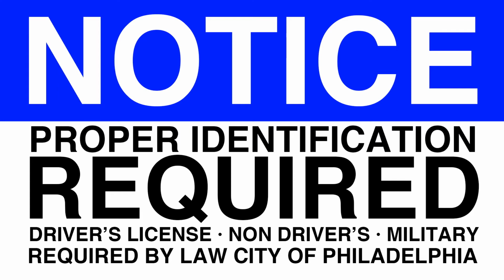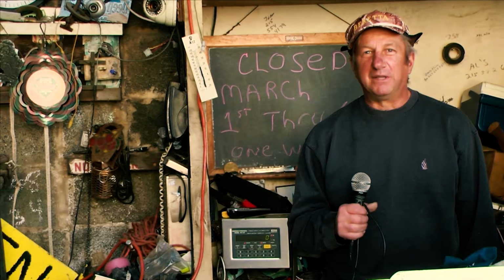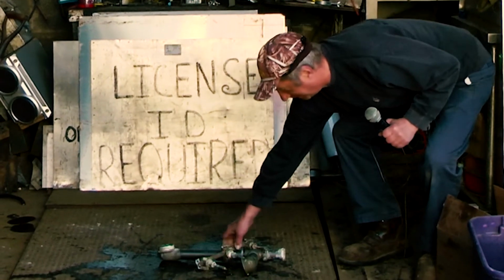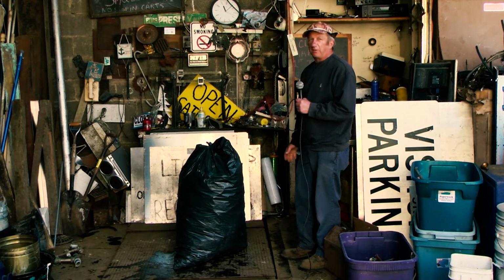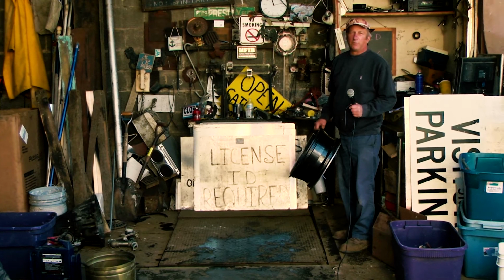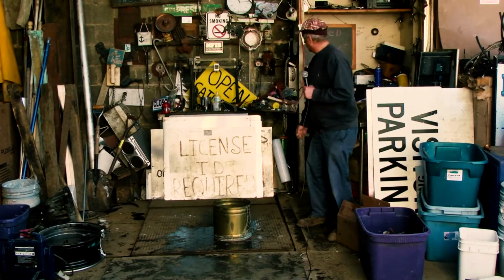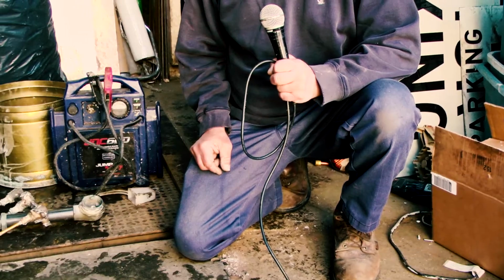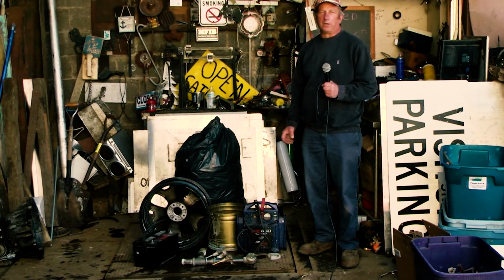Philadelphia Scrap Metal Prices for March 11, 2021 Video Blog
Philadelphia Scrap Metal Prices for March 11, 2021 Video Blog for M Dunn Recycling. Spring cleaning can turn into some money with common items found stored or in the trash you didn't know could turn into cash.